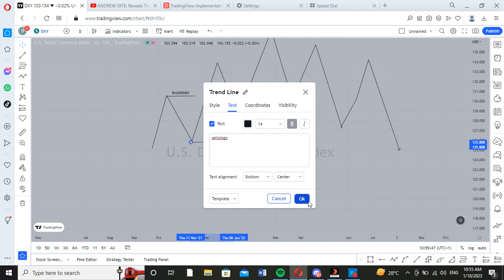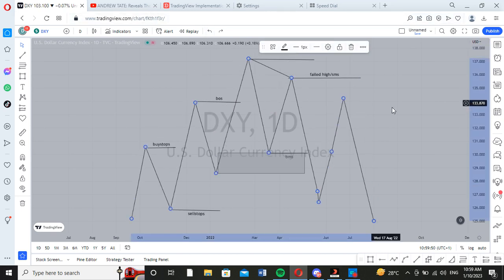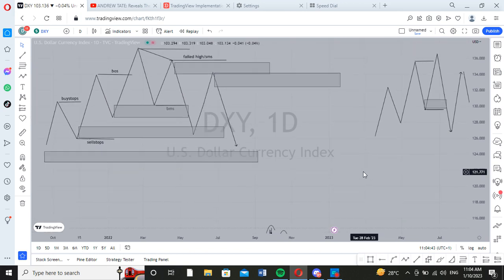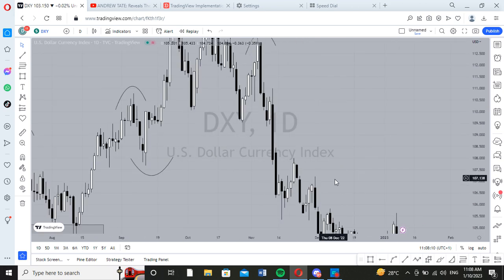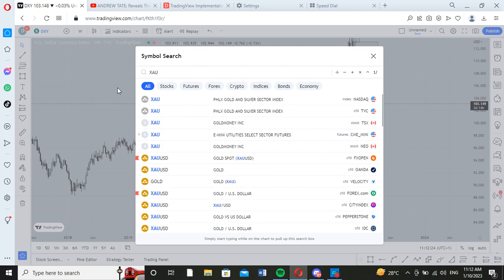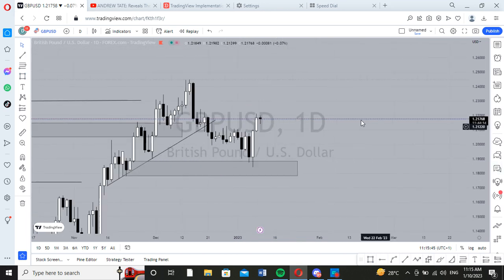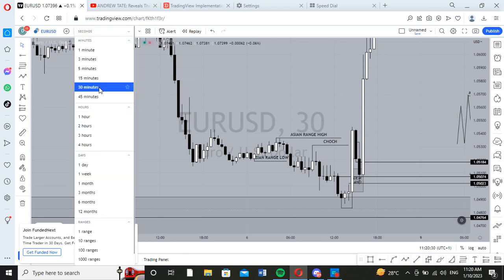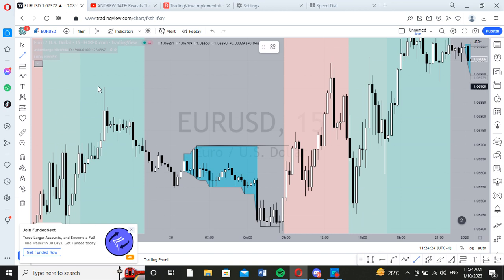market structure analysis( part2)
watch to get a clear insight understanding about the market structure and the algorithm, and to help you clear the confusion of your analysis and mapping of structure, drop a comment on the comment section on your own idea, subscribe and like to get updated of other content i will share.
also always do your backtesting and don't forget to start your analysis from higher timeframe to get your directional bias. get our course on udemy